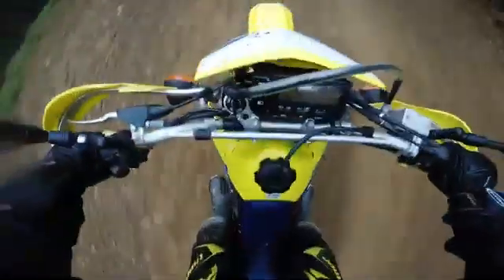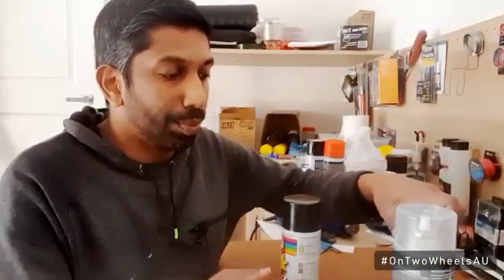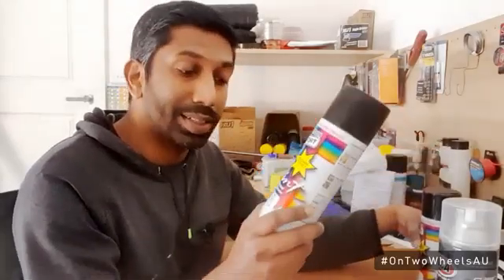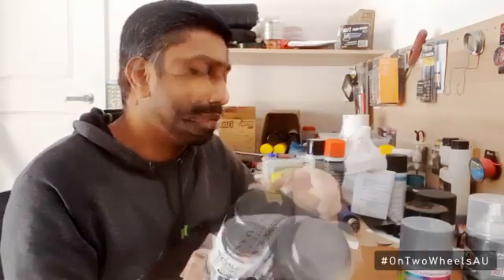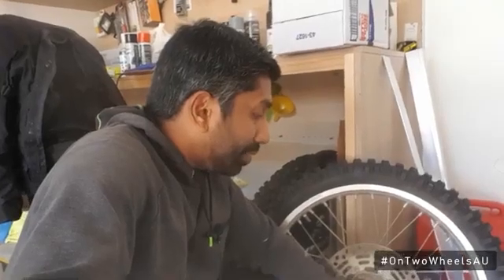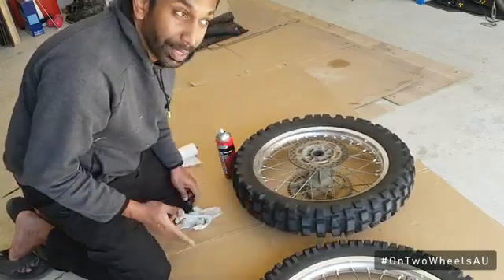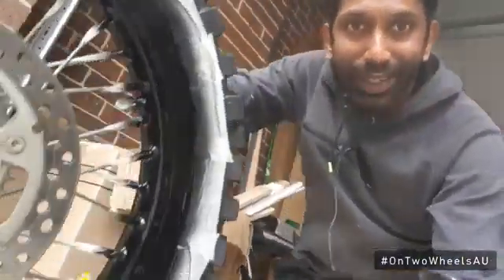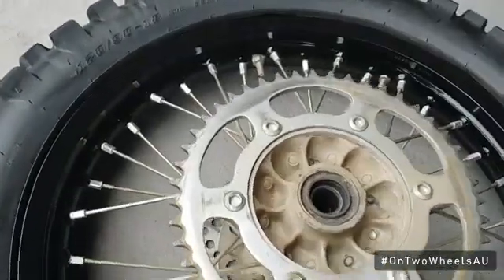How to paint motorcycle rims Part 3 OnTwoWheels